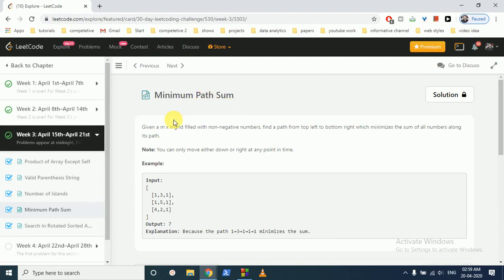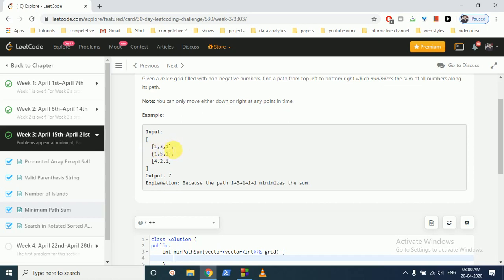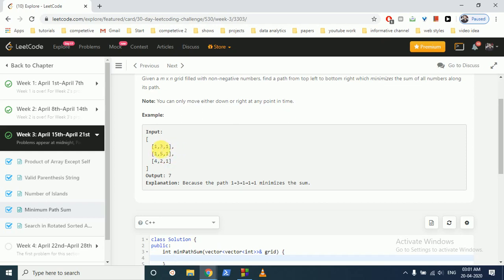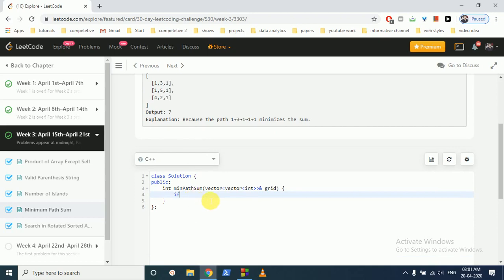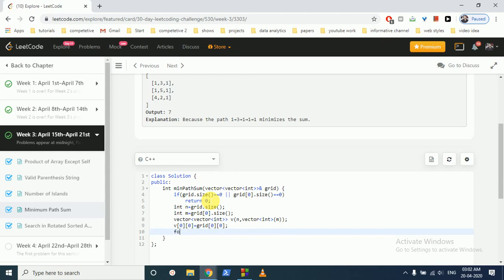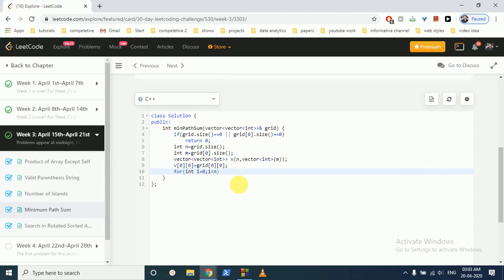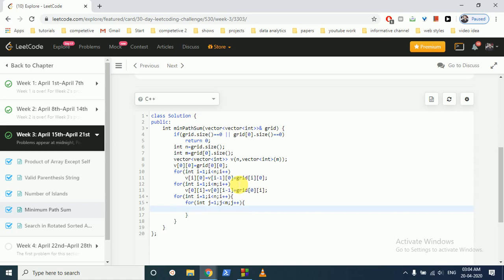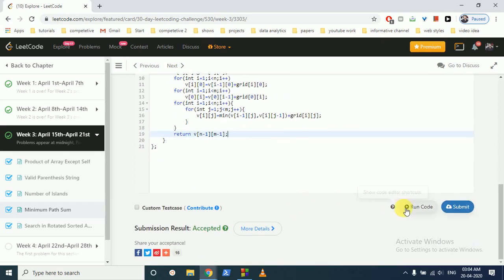Minimum Path Sum || leetcode challenge || c++ solution